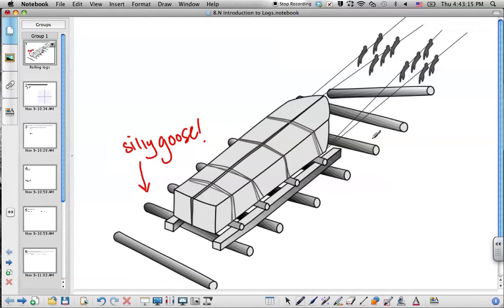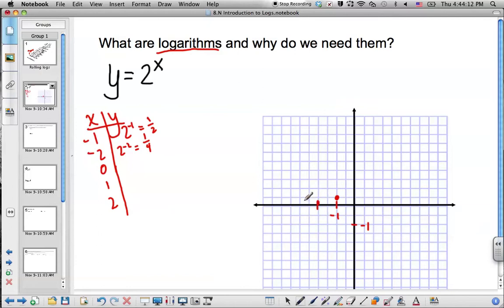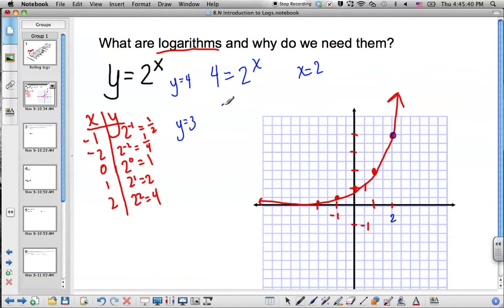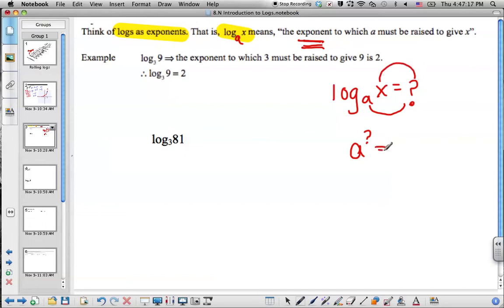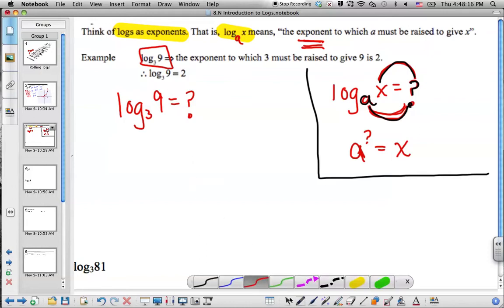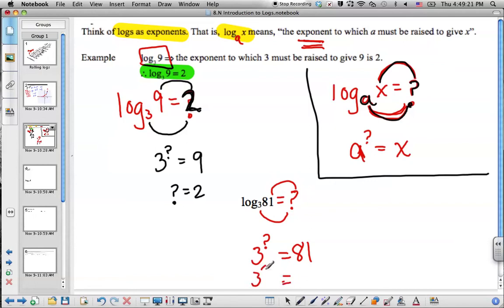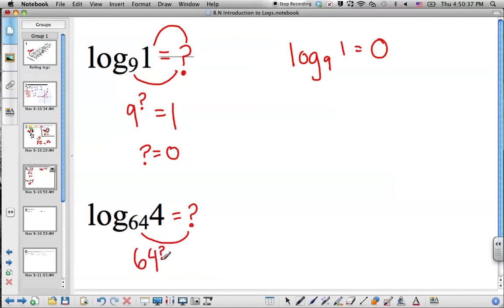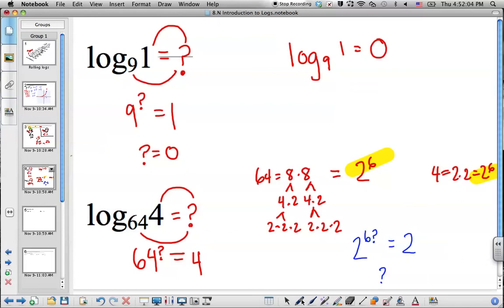9 0 Introduction to Logs